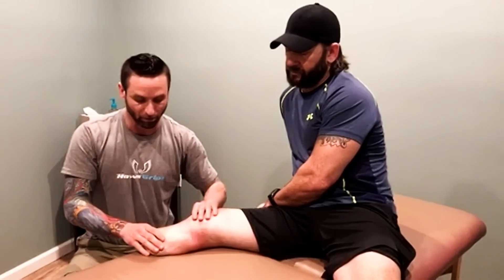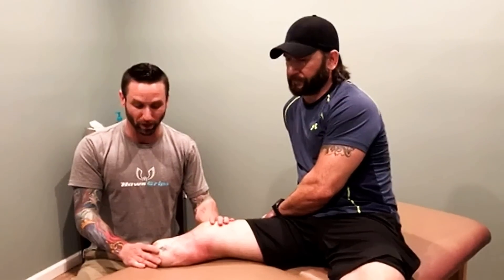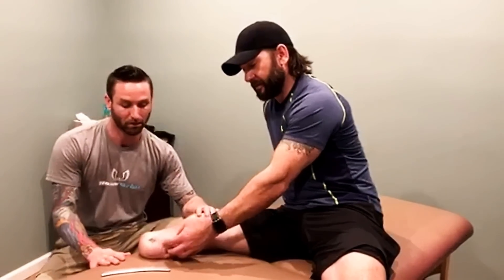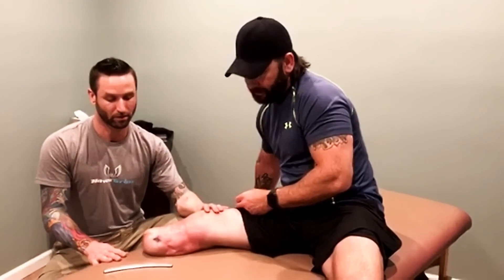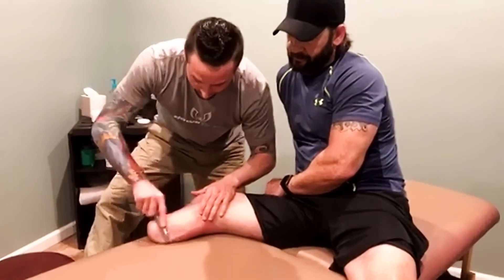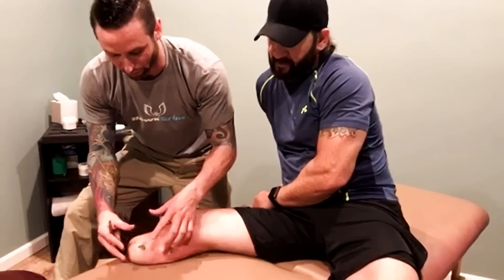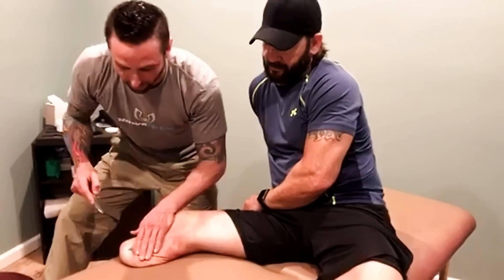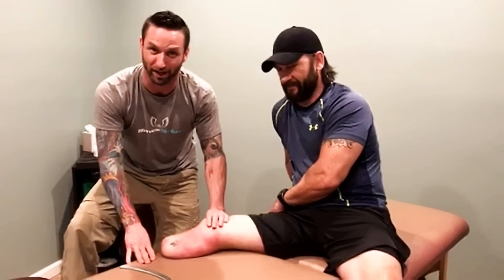HawkGrips Treatment Tutorial: Lower-Extremity Amputation (Featuring Athletic Trainer Scott Dolly)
In this Treatment Tutorial, Certified Athletic Trainer Scott Dolly, MS, ATC/L, CSCS, provides a firsthand demonstration of the beneficial impact of HawkGrips on this patient's lower-extremity amputation. Scott is the Owner and Founder of Evolution Human Performance & Rehabilitation in Winchester, VA. HawkGrips are high-quality, precision-crafted stainless steel tools designed for instrument assisted soft tissue mobilization (IASTM).